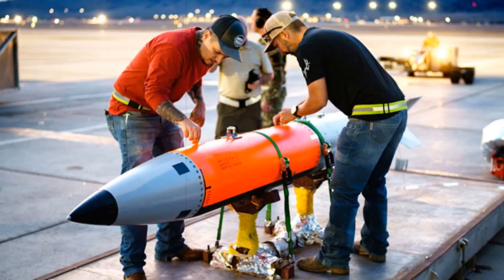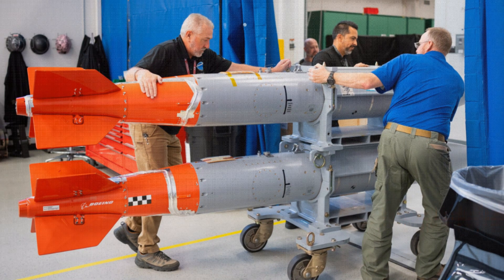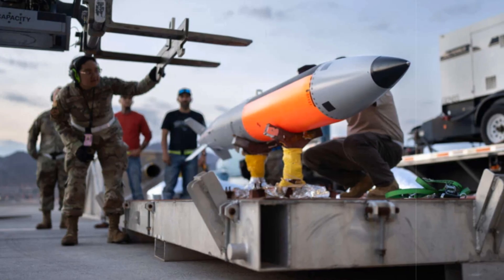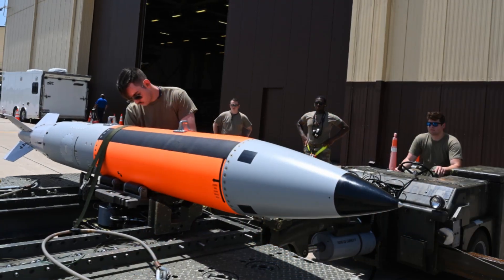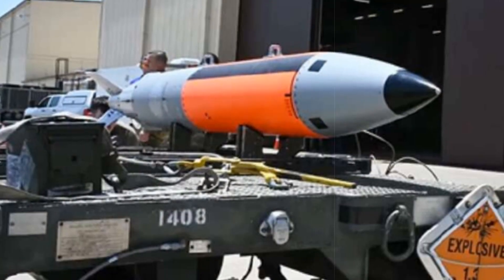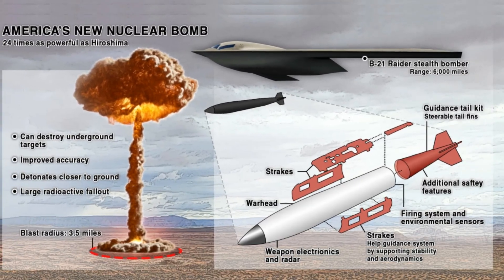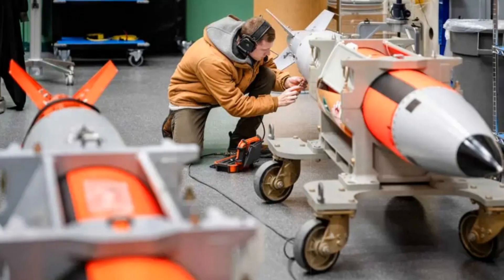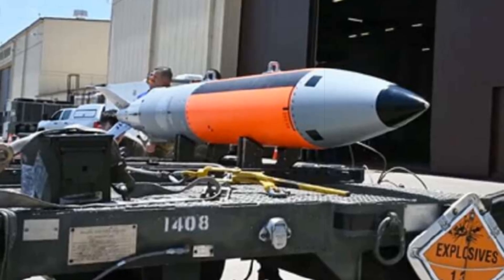U S Speeds Up Production of 360 Kiloton B61 13 Nuclear Bomb by 7 Months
The U.S. accelerates B61-13 nuclear bomb production, reducing the schedule by 25%. With a 360-kiloton yield and advanced guidance systems, the B61-13 enhances strategic capabilities, replacing older variants while reinforcing national security priorities.